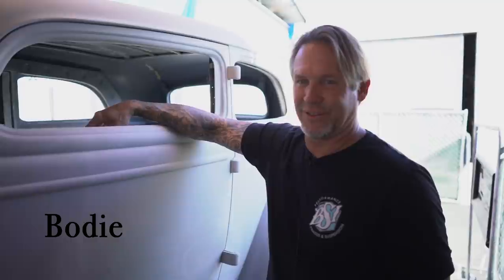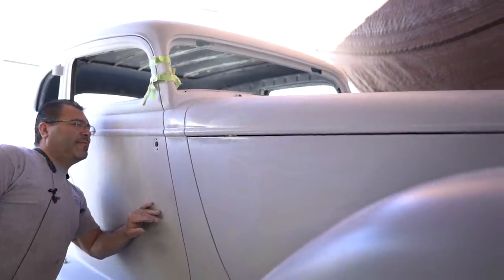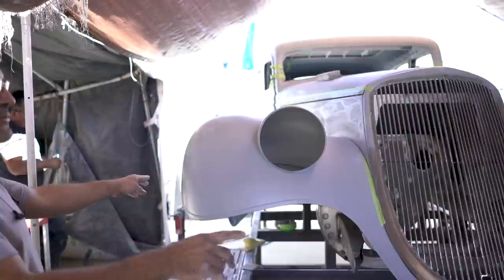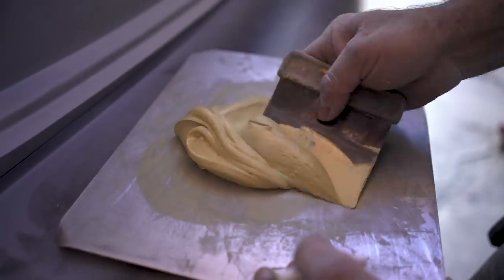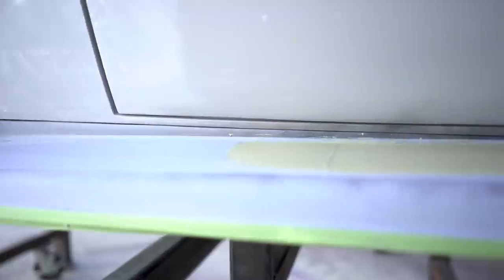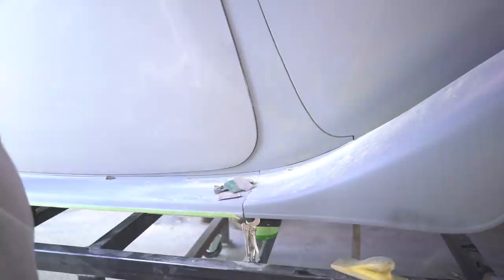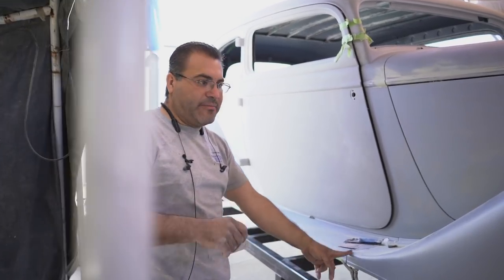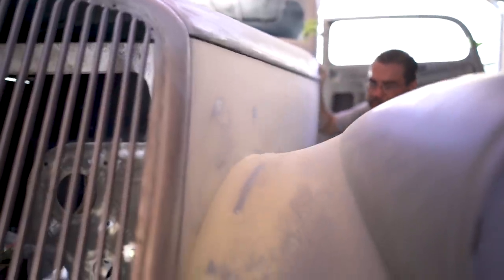The Vik - A Tim Allen Build - (part CxL)